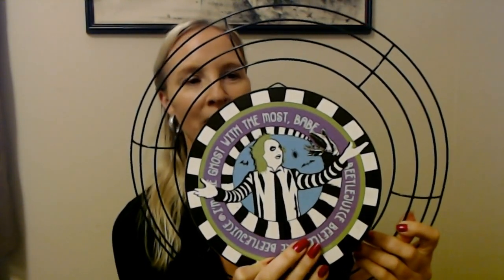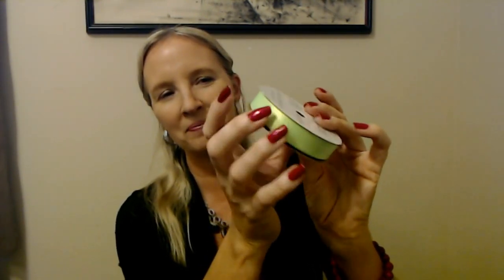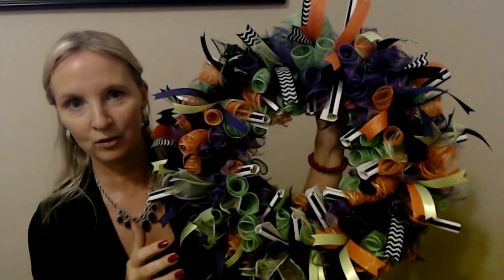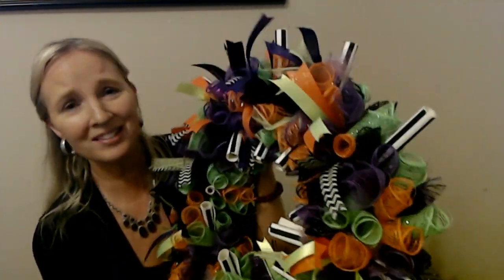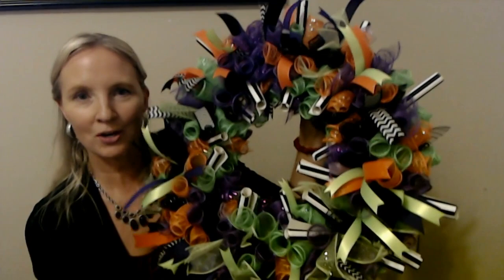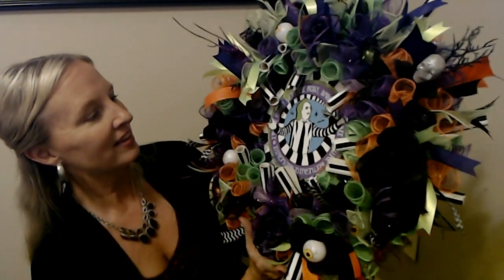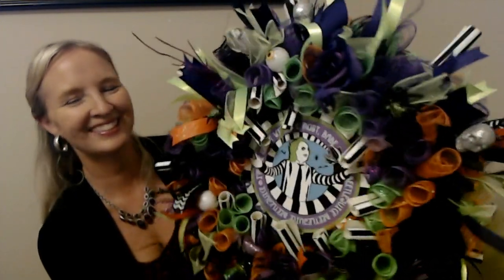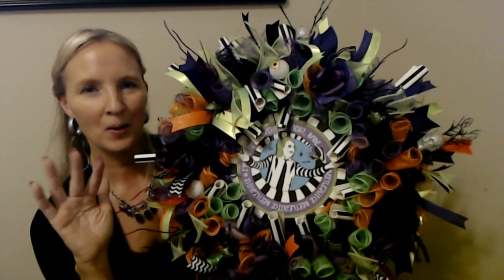ASMR | Making a Spooky Wreath (Soft Spoken)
This video features a neat spooky-themed wreath!  I hope you enjoy it, because I had a blast making it!  :)